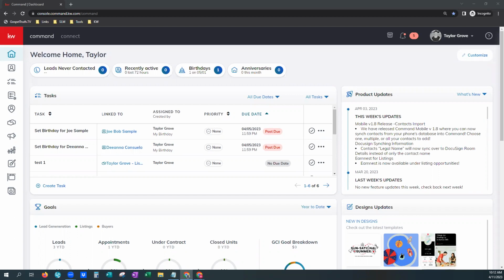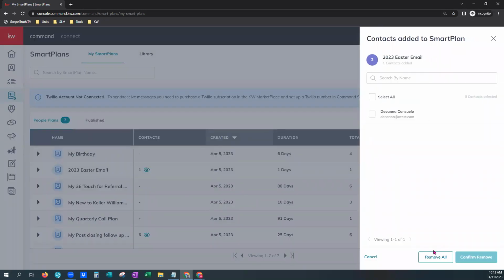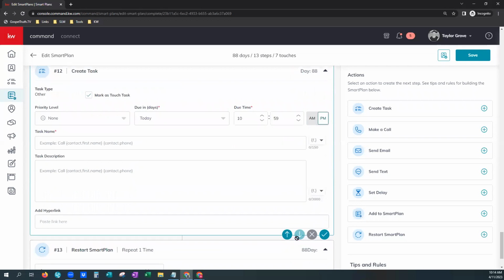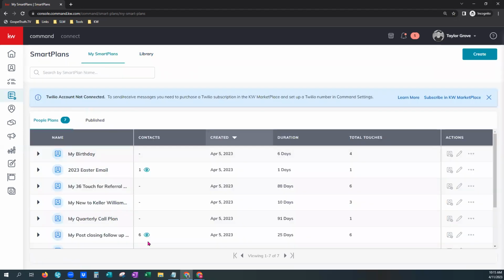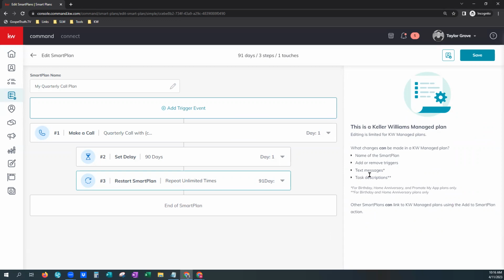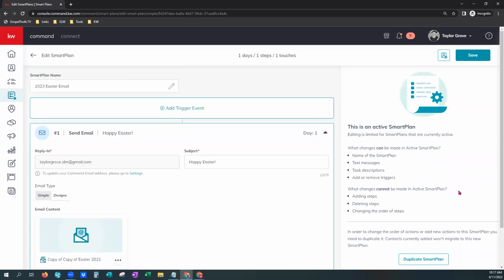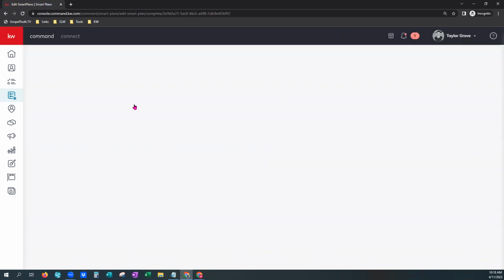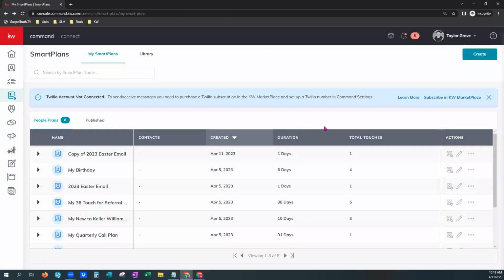Tech Tip: Edit a SmartPlan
This quick tip video covers situations you may encounter when attempting to edit a SmartPlan, or make it inactive. We cover what options you have to edit a SmartPlan when it's active, inactive, or when it is a KW Managed SmartPlan.